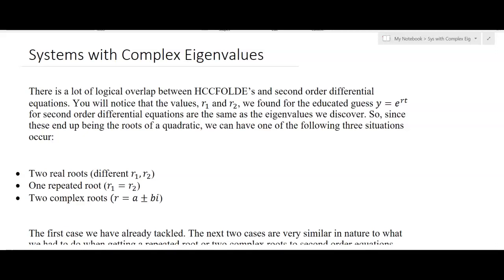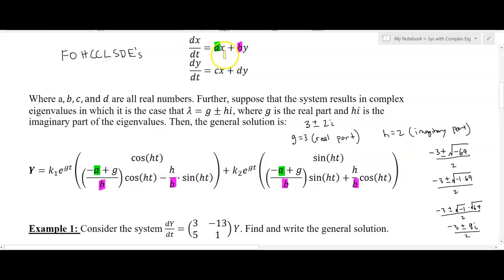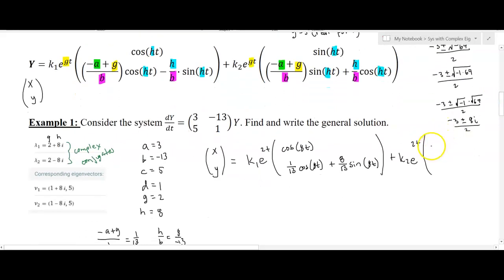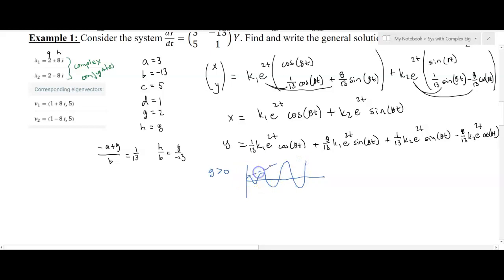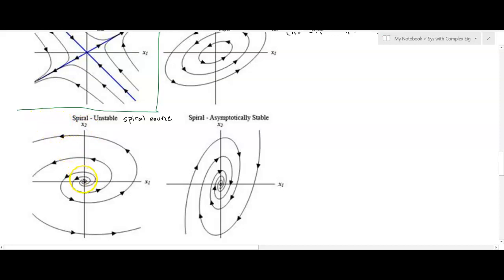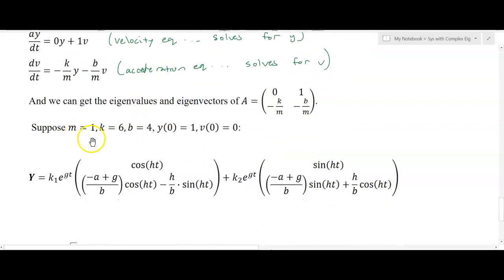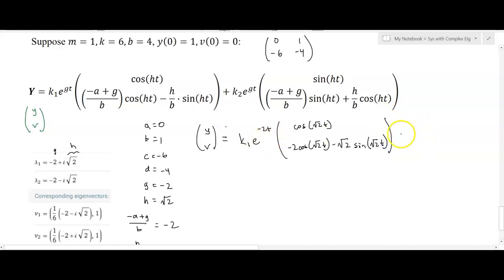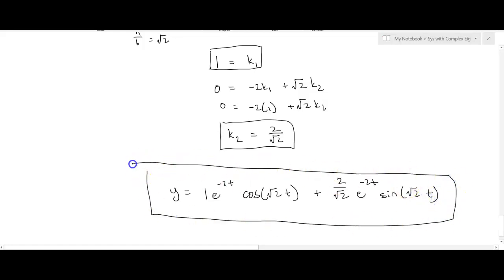Systems of ODE's with Complex Eigenvalues